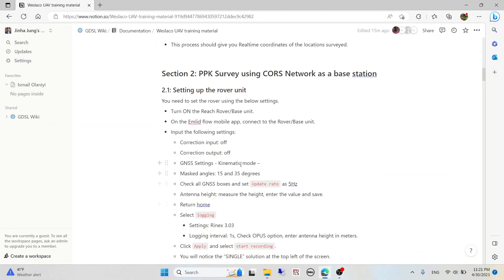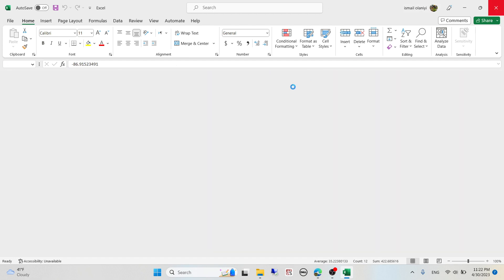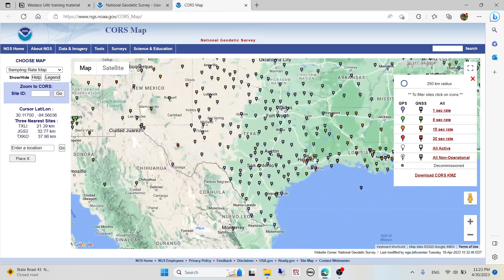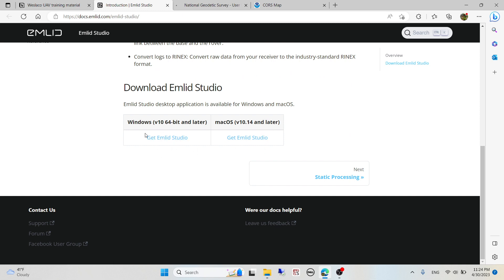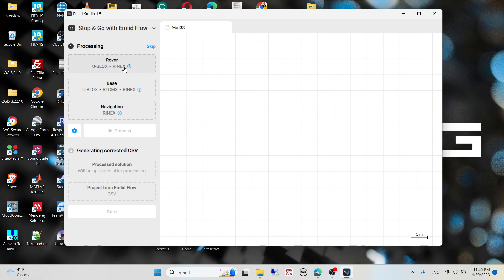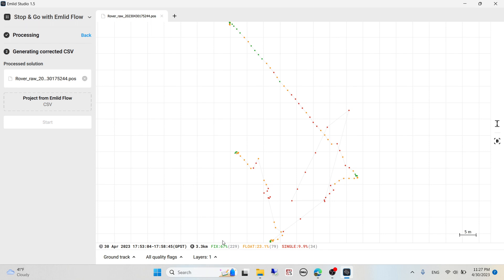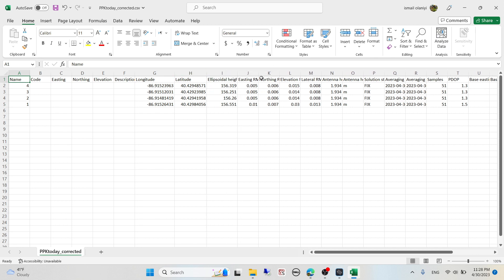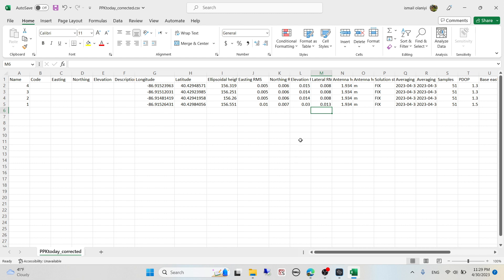How to post process Emlid RS2 surveying data using Emild Studio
Video was recorded by Ismaila Olaniyi.